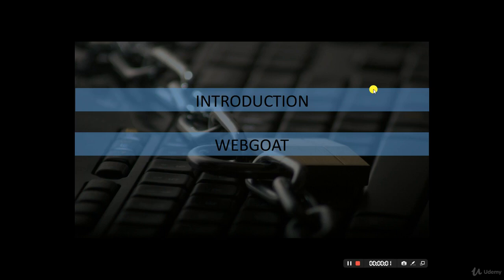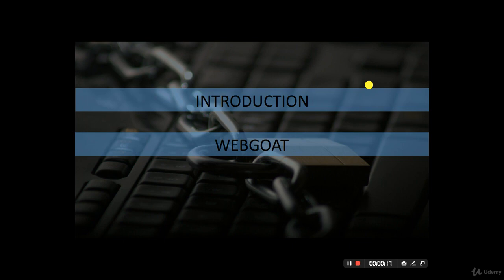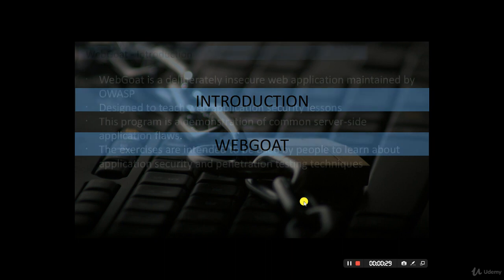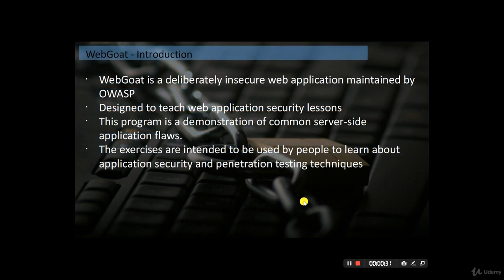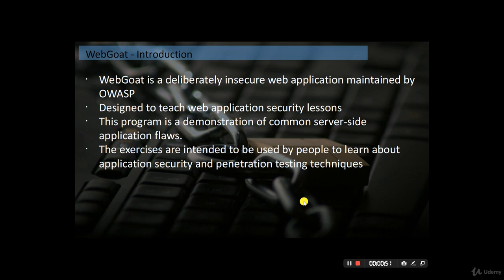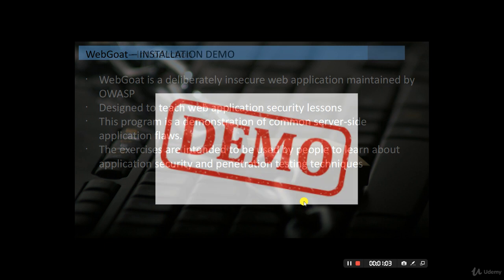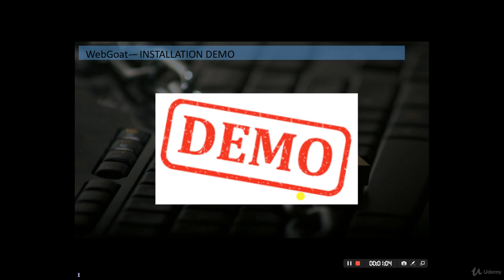hacking course (3)